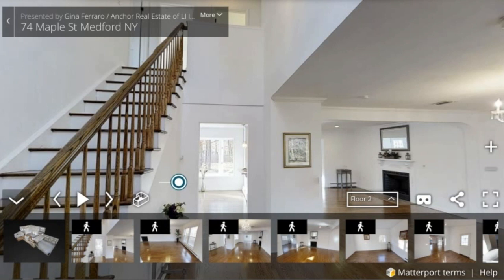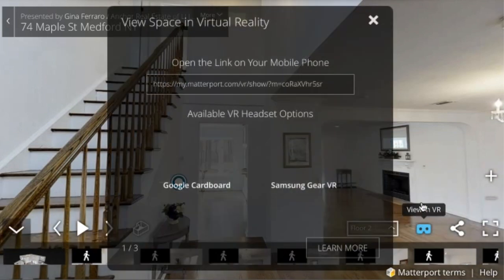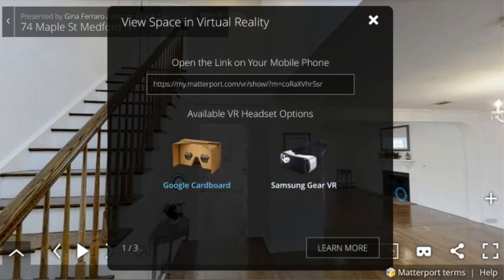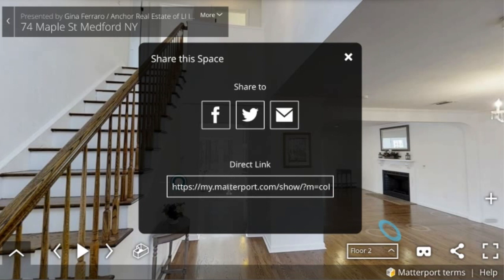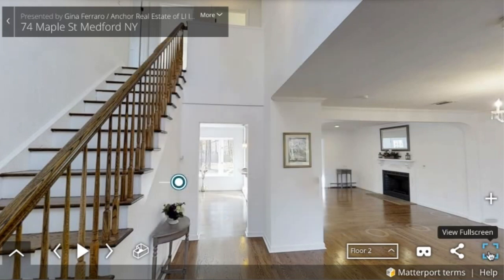VOHLI: How To use the VR, Share and Full Screen Buttons.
This video is about how to use the VR, Share and Full Screen Buttons.